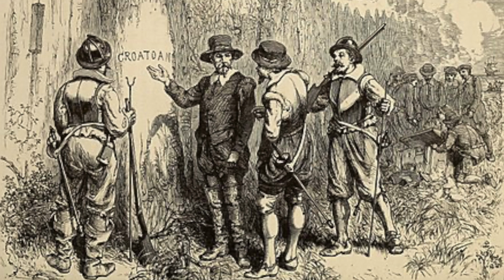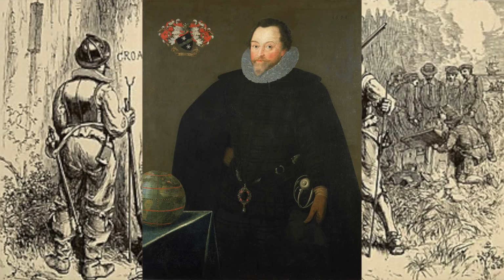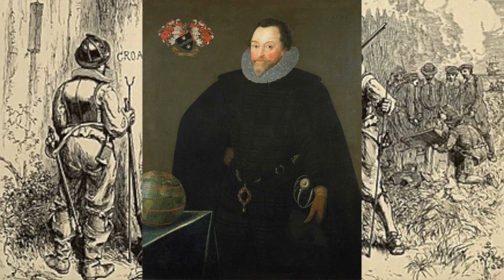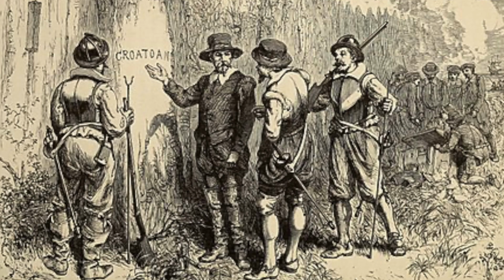100 + People Missing Without a Trace | The Roanoke Colony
100+ early North American settlers went missing without a trace, abandoning a fully provisioned settlement.